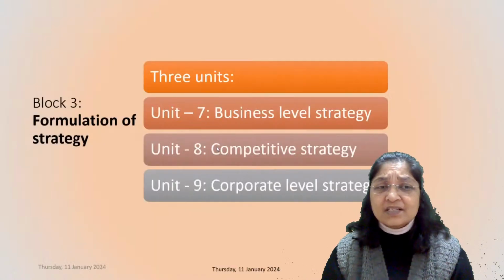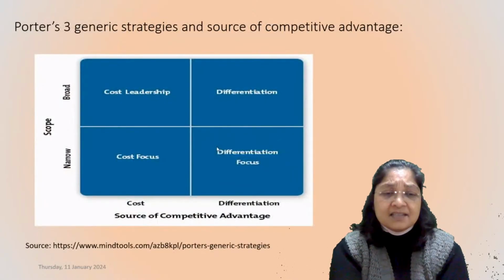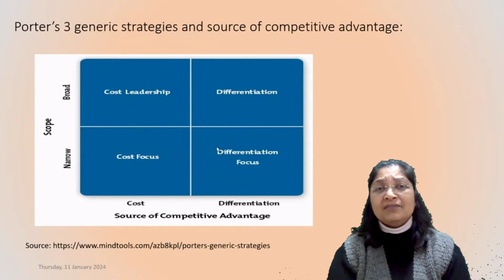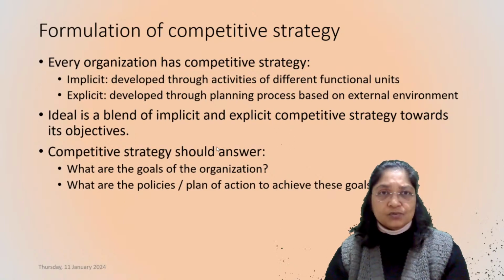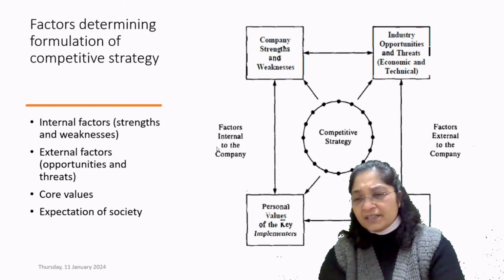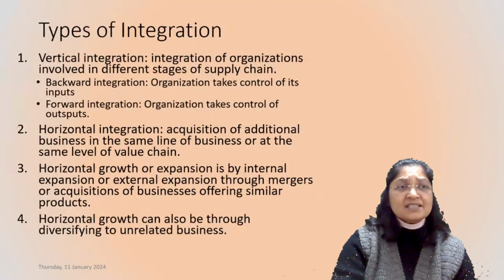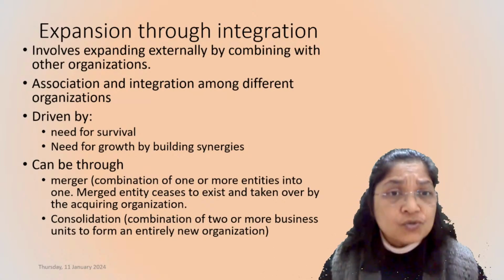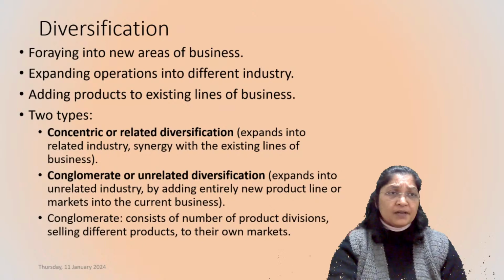Strategic Management (MMPC12)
Dr. Siran Mukerji